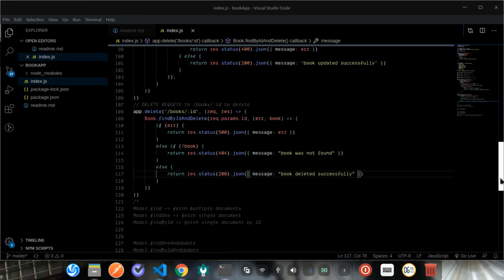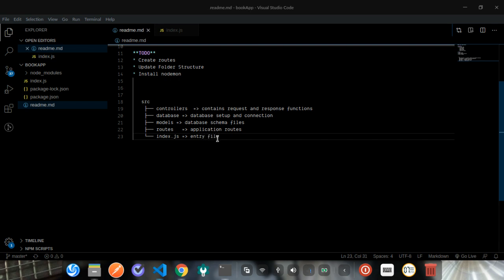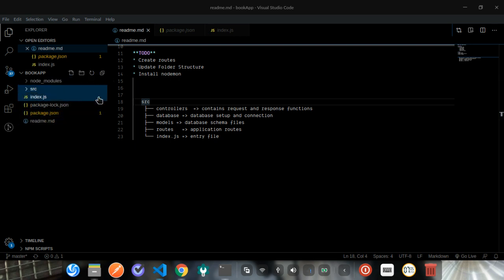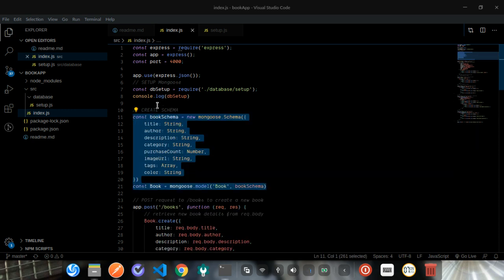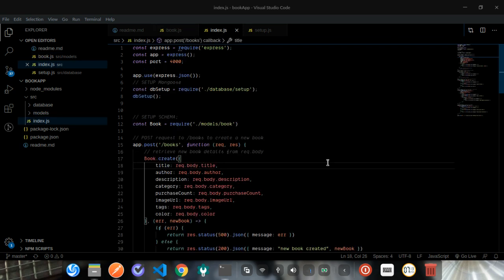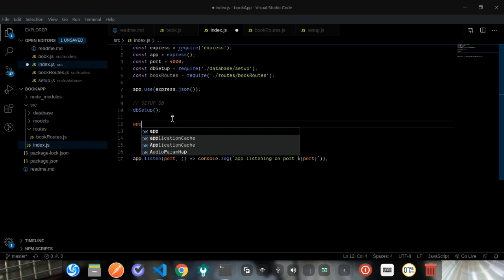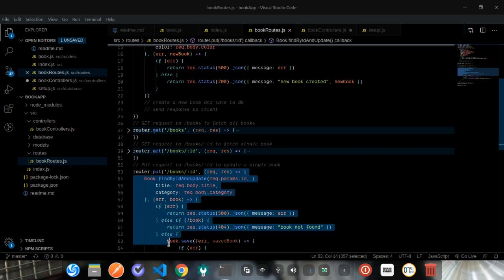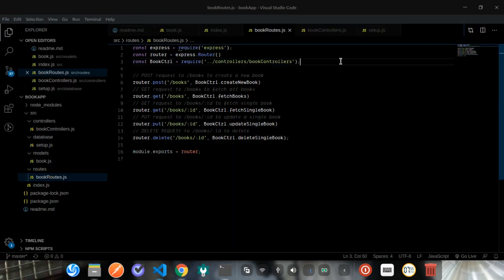NodeJS - Bookstore App - Code Refactor